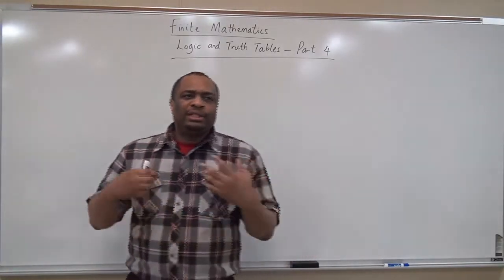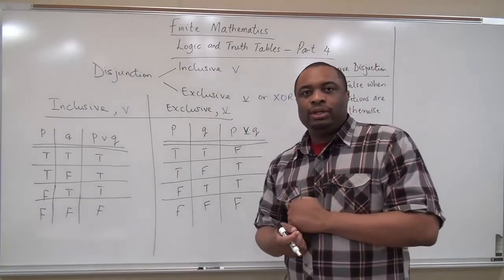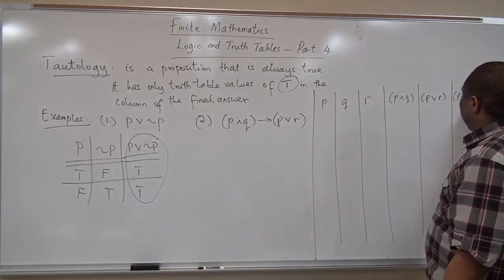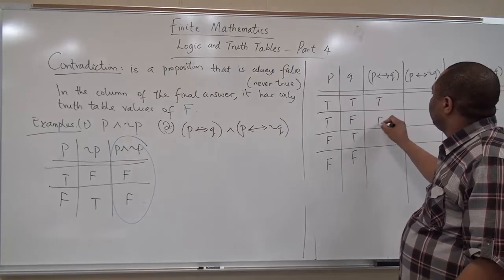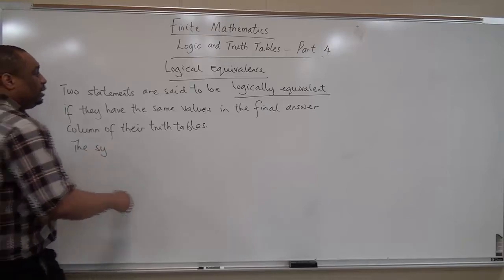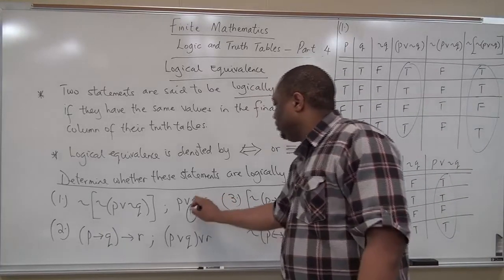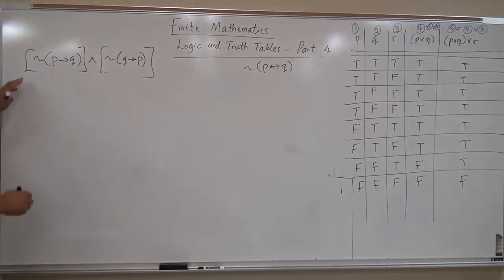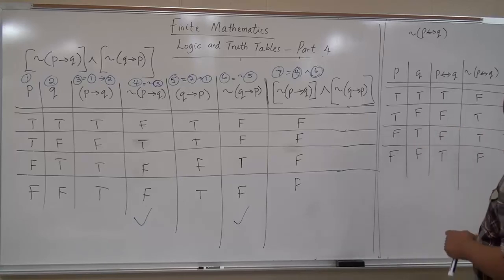Logic and Truth Tables - Part 5: More Concepts and Logical Equivalence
The concepts of exclusive and inclusive disjunctions, tautology, contradiction, and contingency are explained well. Logical equivalence was introduced and some examples were solved.